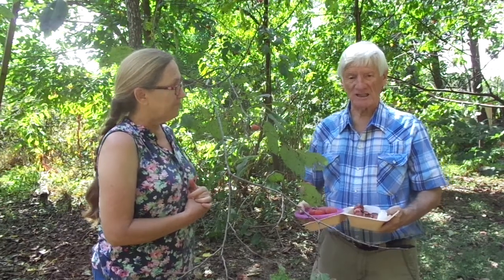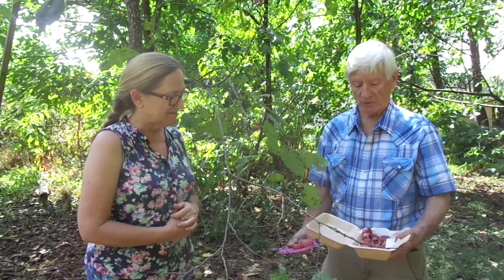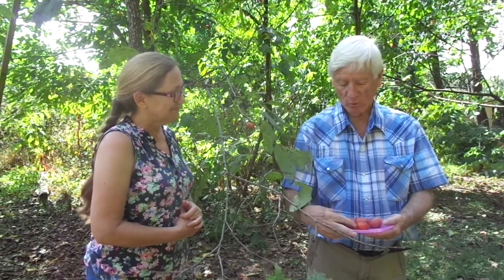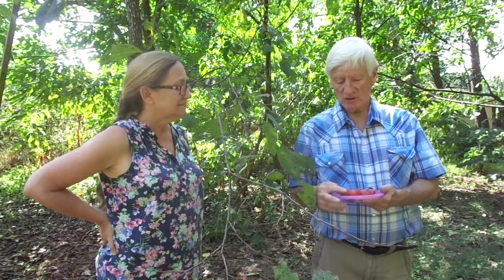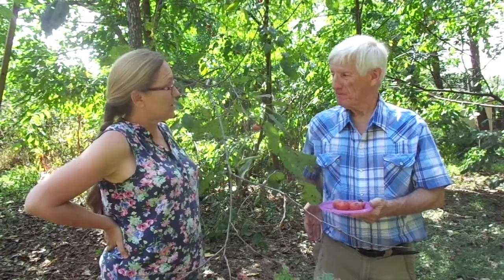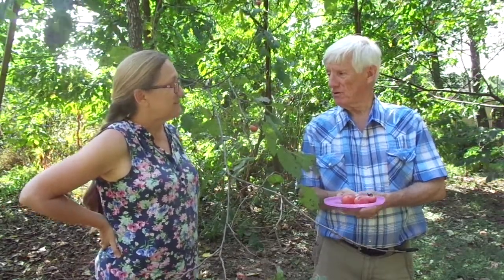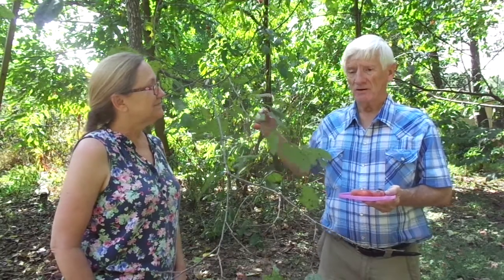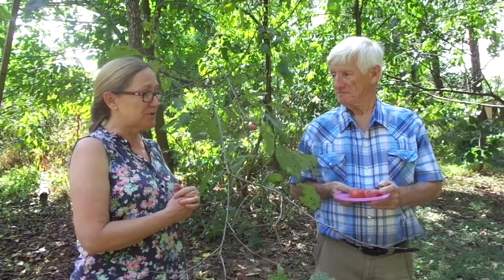American Persimmons, with Eddie Rhoades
Amy talks with Eddie Rhoades about seedless American persimmons and how to grow these easy-care fruits.